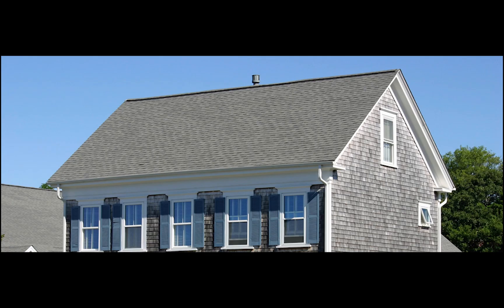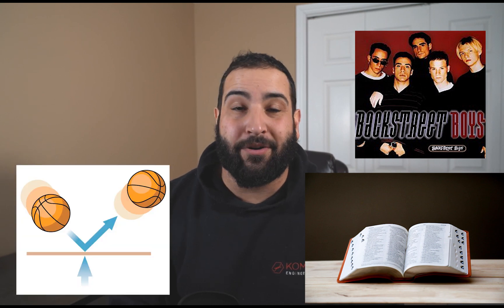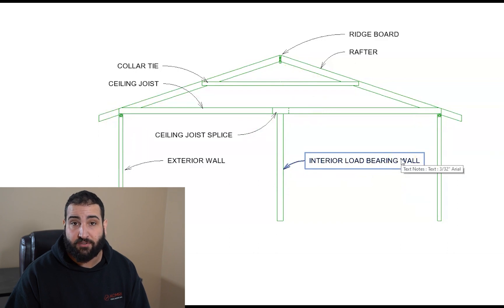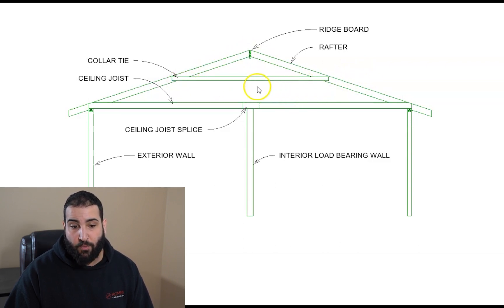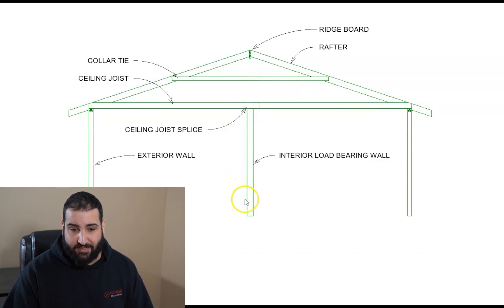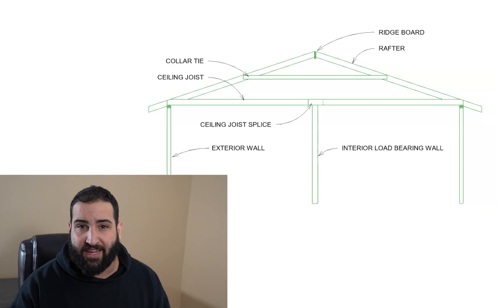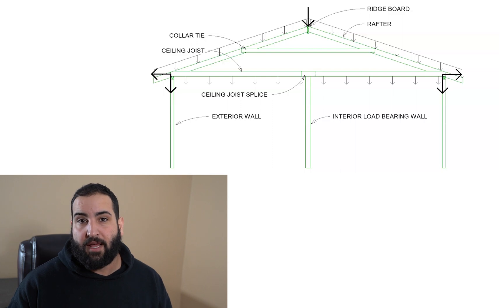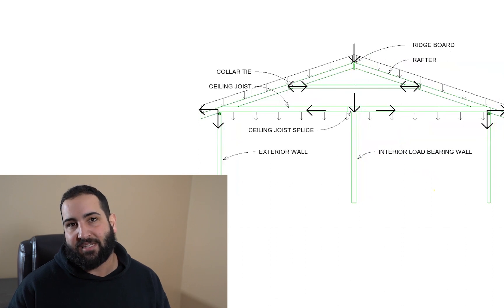Engineer Explains Roof Framing - Gable Stick Frame Roof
In this video I give a high level overview of the terminology used in roof framing. I also provide a quick description of the forces applied in the roof framing members. This video is not complete, there are a lot of engineering details and principals that were not included. This is NOT to serve as a professional design guide or any sort.

Linked in: Karim Omri